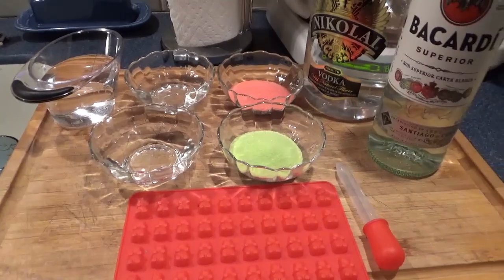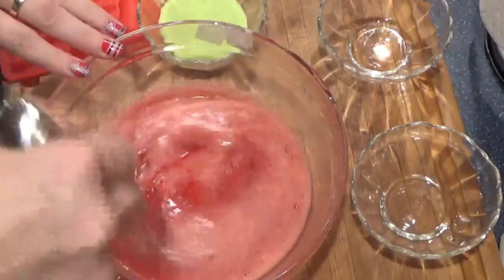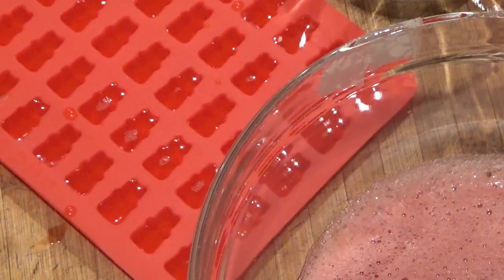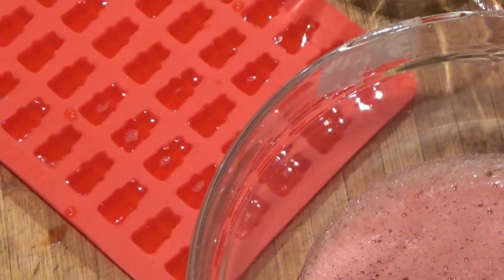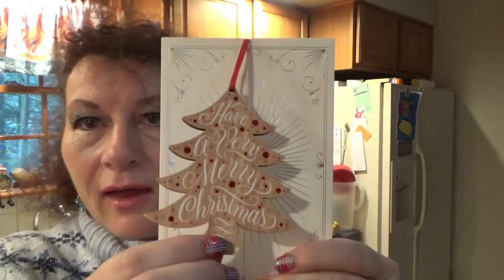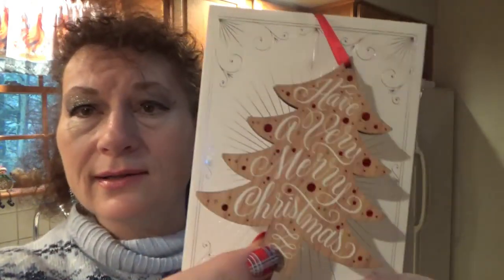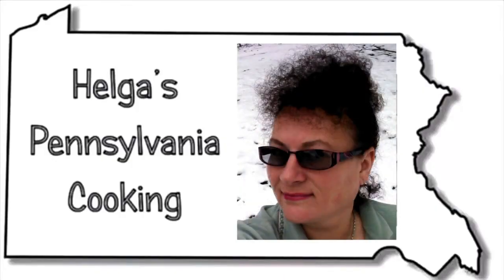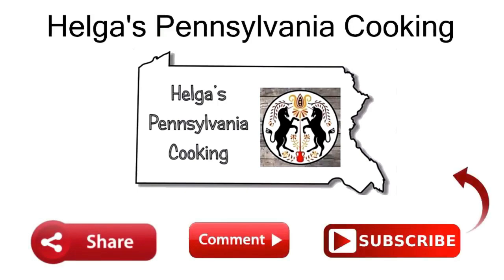BOOZY (ALCAHOLIC) GUMMI BEARS--Helga's Happy Holidays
These aren't your kids gummi bears! Although, they could be, LOL! These are the gummi version of jello shots! Easy, fun, customizable in a variety of ways, they are a fun addition to any party! Flavors, colors and tastes can be done in all kinds of candy molds. I like using the silicone ones best. Make sure to keep them refrigerated like regular jello. And they don't freeze well. So eat them up!

BOOZY GUMMI BEARS

1/8 C flavored jello  (cherry for cherry martini, lime for mojito)
3/4 C boiling water
1/4 C liquor (vodka for cherry martini, rum for lime mojito)

You can also use strawberry jello and tequila etc.

If making non-alcoholic version, substitute 1/4 C cold water for liquor.

In microwave safe bowl, add the jello.
 Mix in 3/4  boiling water.
Stir 2 minutes until completely dissolved.
Add liquor.
 Stir 2 more minutes.
 Fill candy molds with dropper.
Place in fridge at least 30 minutes to chill end set.
They take a little longer with the alcohol.
Keep chilled until serving. Enjoy!